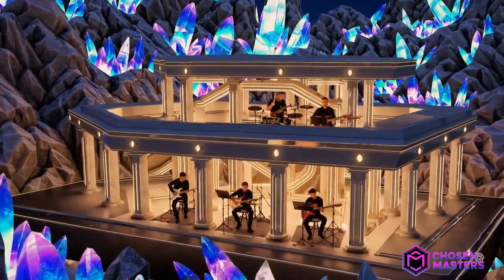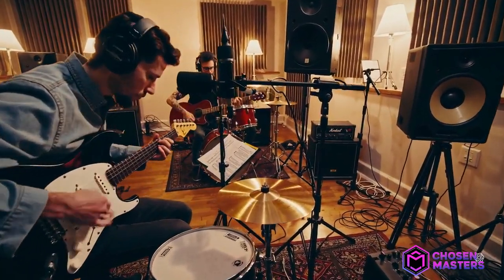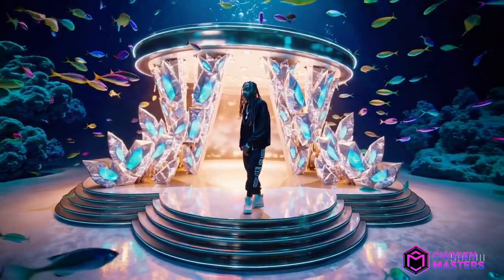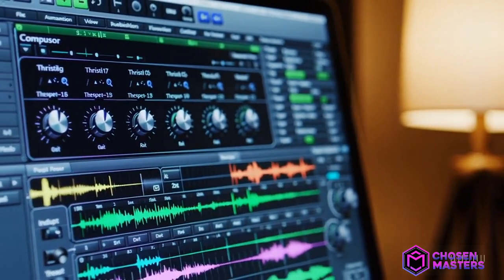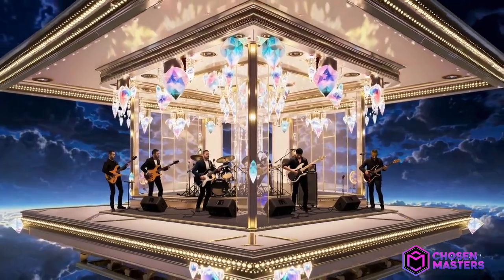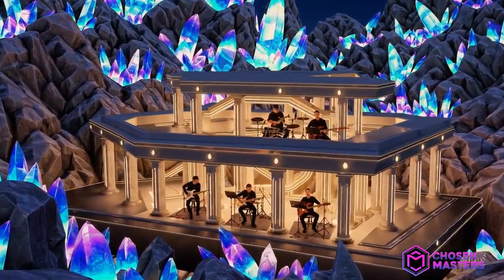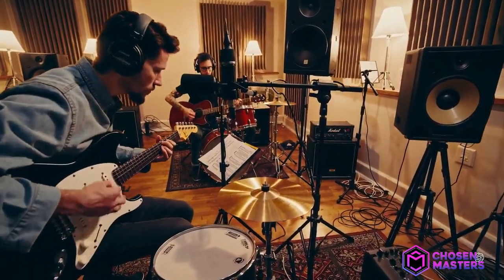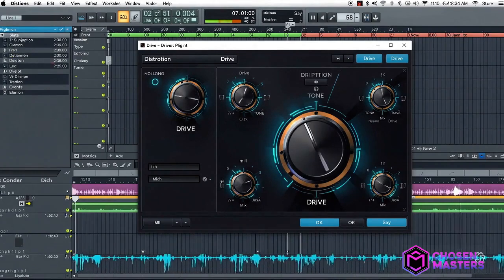Master Dynamic Sidechain Compression for Epic Mixes! 🎧✨ Unlock Your Sound Potential! 🎶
🎧 **Unlock the Magic of Dynamic Sidechain Compression!** 🎶

Download the free 7‑day trial or purchase a perpetual license for Your Synthetic Overlord, a modulation distortion plugin

Are you ready to take your audio production skills to the next level? In this video, we explore the transformative technique of **Dynamic Sidechain Compression**—a secret weapon for audio professionals that can make your mixes more engaging, dynamic, and polished!

- **Foundation of Sidechain Compression:** Understand how this technique works by allowing one track to control the compression of another, creating a harmonious blend of sounds.
- **Setup Tips:** Discover how to set up dynamic sidechain compression effectively, especially with essential elements like kick drums and bass lines.
- **Creative Applications:** Explore innovative uses beyond the rhythm section, including enhancing vocal clarity and adding movement to synths.
- **Frequency-Dependent Compression:** Dive into advanced techniques that target specific frequency bands to maintain the integrity of your sound while ensuring a clean mix.

Dynamic sidechain compression is not just a technical skill; it’s an avenue for creative expression! Whether you're dealing with clashing frequencies or aiming for that perfect rhythmic pulse, this technique can elevate your tracks to new heights.

🎹 **Ready to experiment?** Grab your DAW and start applying these insights to your projects today! Your audience is waiting to be captivated—let's make some magic together!